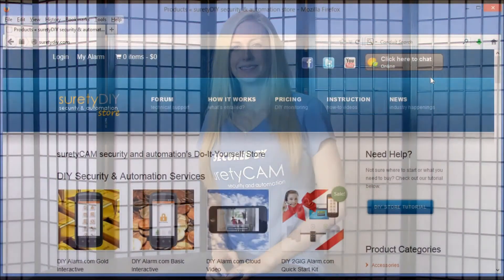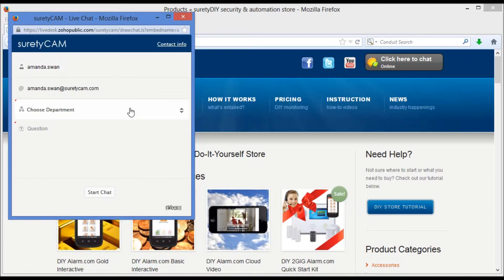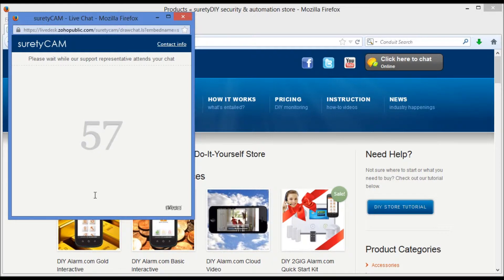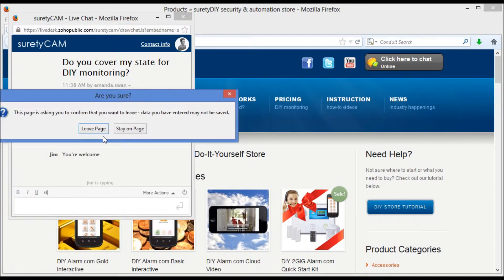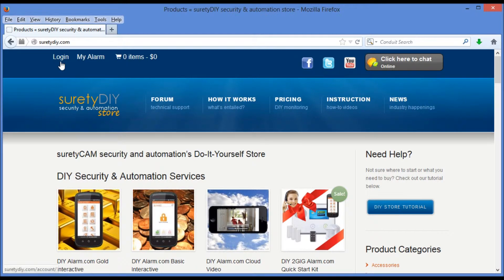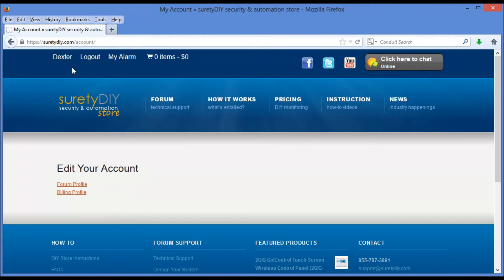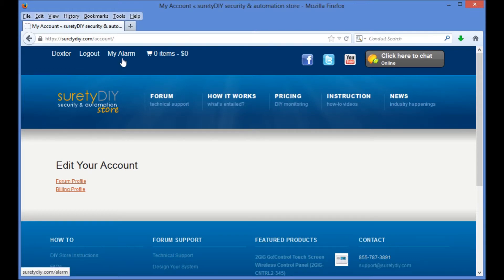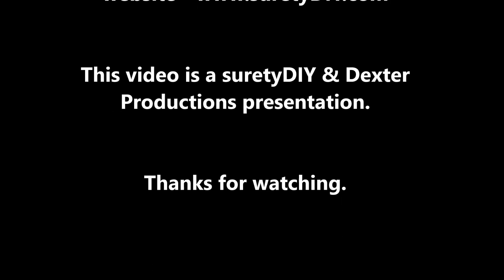How to Use suretyDIY.com to Log In to Your Account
suretyDIY.com gives you the ability to log into your Alarm.com powered account, as well as interact on our forum, and ask questions of our customer service team, live online.